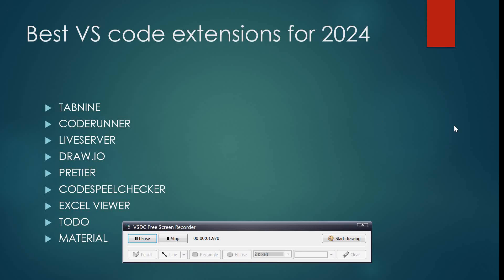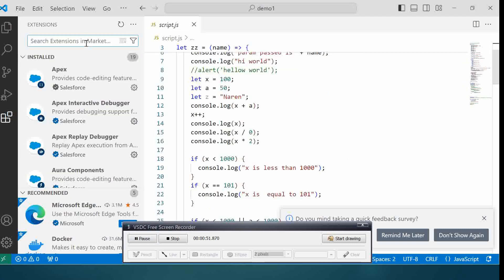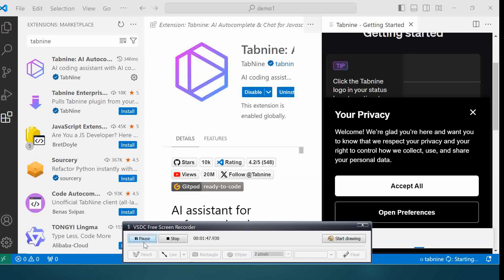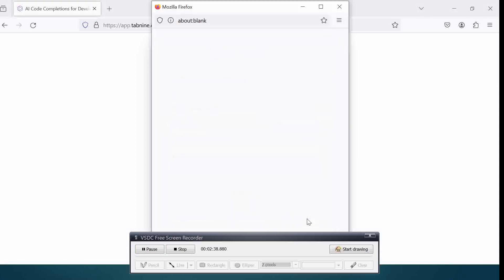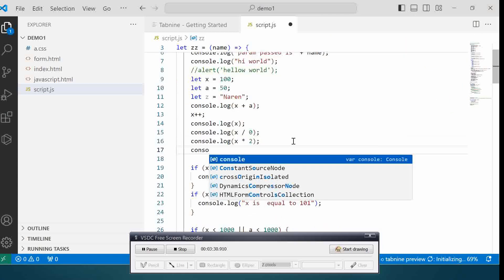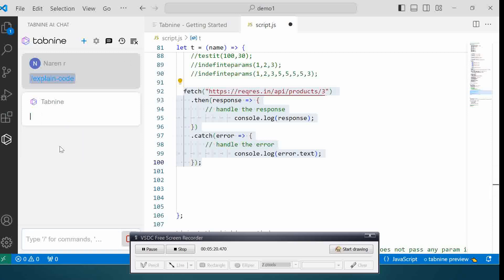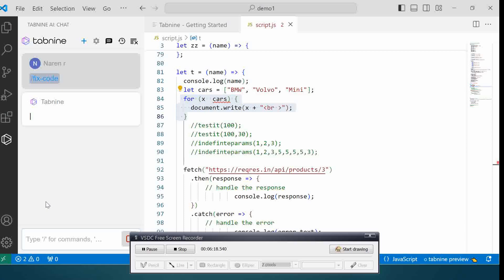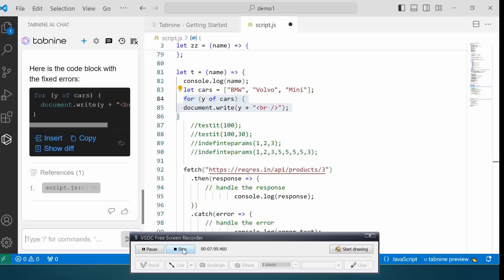Top 6 VS Code Extensions for Developers in 2025 | Boost Coding Productivity— Tabnine, Live Server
Top 6 VS Code Extensions 2025 | Best Tools to Boost Developer Productivity

Looking for the best VS Code extensions in 2025 to supercharge your development workflow? In this video, we reveal the Top 6 Visual Studio Code productivity extensions that every web developer and software engineer should be using this year.

Whether you’re into AI coding assistants like GitHub Copilot and Tabnine, or prefer frontend tools like Live Server and Prettier, this list will help you code faster, cleaner, and more efficiently.

⏱️ Timestamps / Chapters
0:00 Intro – Why VS Code is better with extensions
0:30 GitHub Copilot – AI-powered coding with GitHub
2:05 Prettier + ESLint – best code formatting & linting combo
3:30 GitLens – advanced Git tools for version control
4:45 Live Server – real-time preview for web development
6:00 Tabnine – alternative to Copilot with local AI completion
7:15 Peacock & Settings Sync – organize and sync workspaces

🔧 Featured VS Code Extensions:

GitHub Copilot – top AI assistant for developers

Prettier + ESLint – clean, formatted JavaScript/React code

GitLens – deep Git integration in Visual Studio Code

Live Server – instant browser reload for HTML/CSS

Tabnine – AI code completion for any language

Peacock + Settings Sync – workspace theming and setup syncing

📌 These top-rated VSCode extensions are perfect for:
• Web developers
• Frontend engineers
• JavaScript/TypeScript coders
• Full-stack developers
• Anyone focused on productivity in VS Code

→ GitLens, Tabnine, Live Server, Peacock: available on VS Code Marketplace